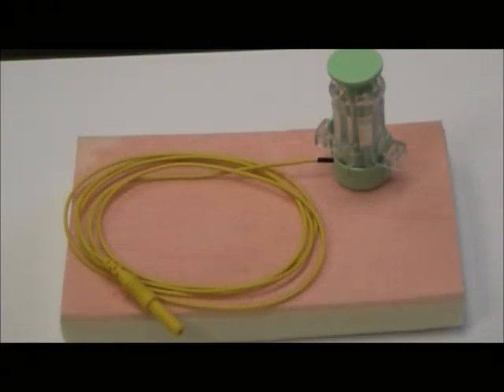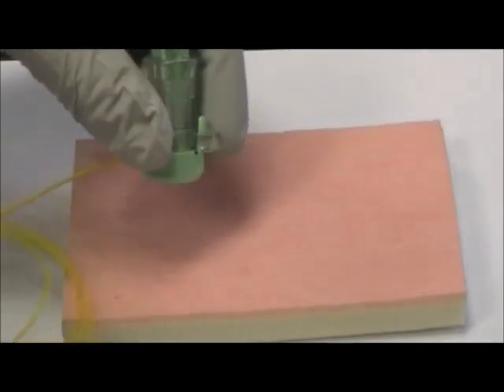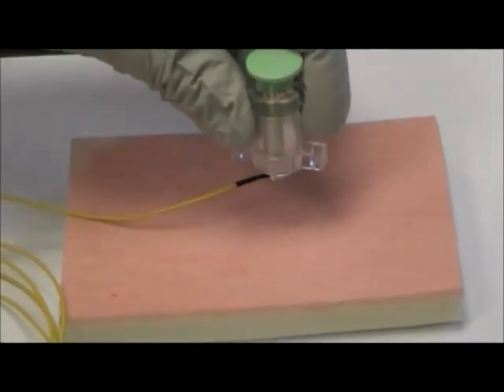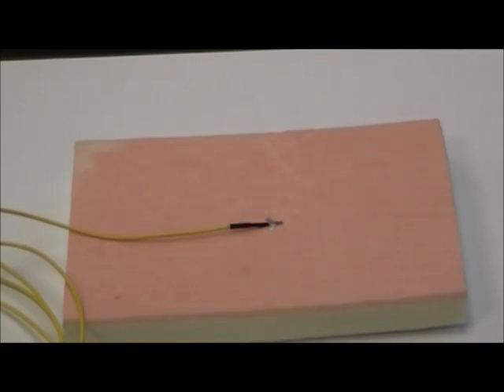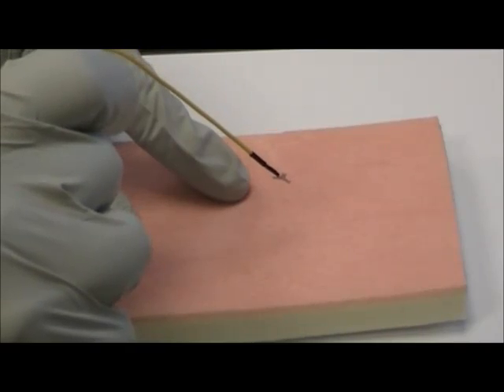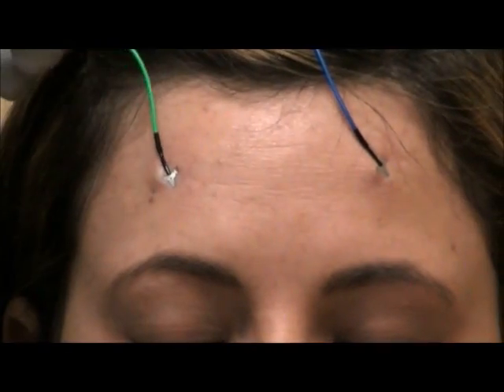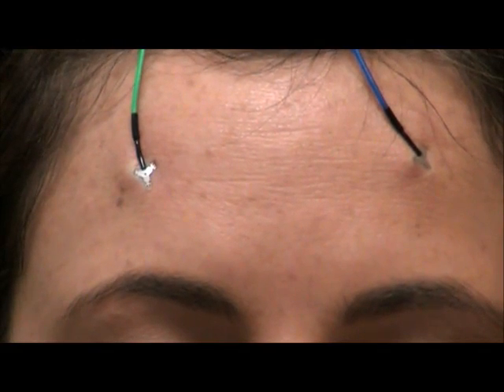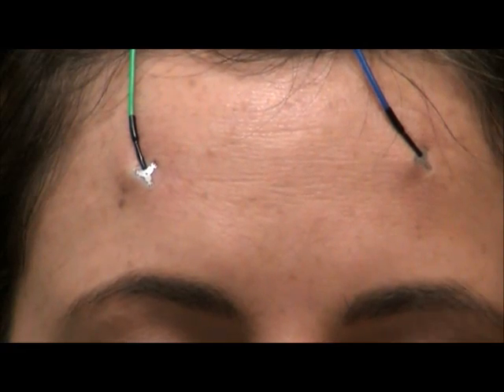PressOn™ EEG Electrode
Here's a peek at our newest product. To be the first to know when these electrodes are made available to the market, join our mailing list by visiting Rhythmlink.com/pressonelectrode.

A Rhythmlink & Persyst collaboration.